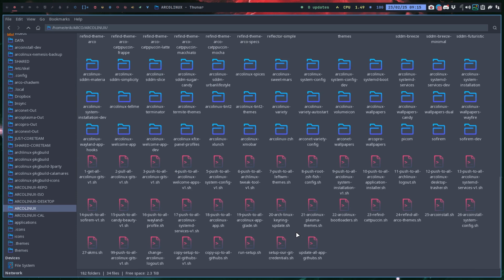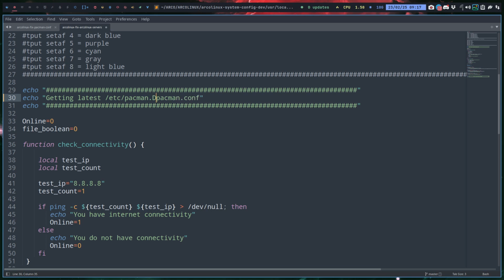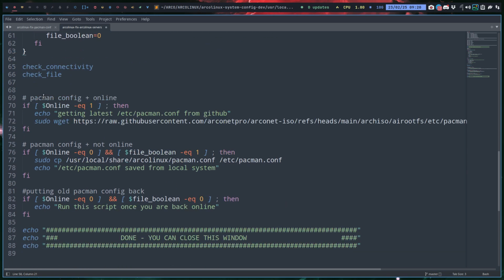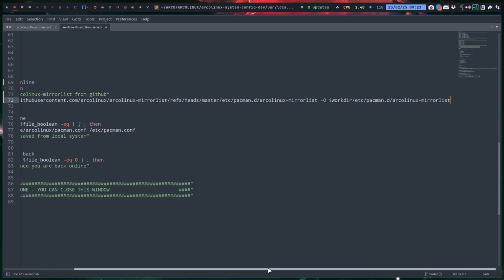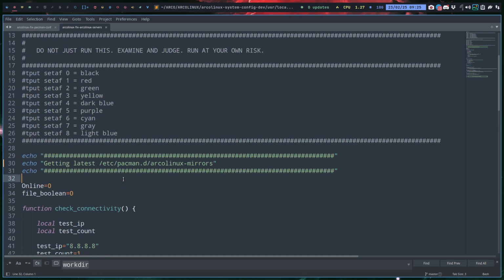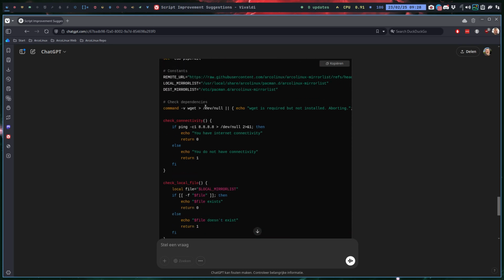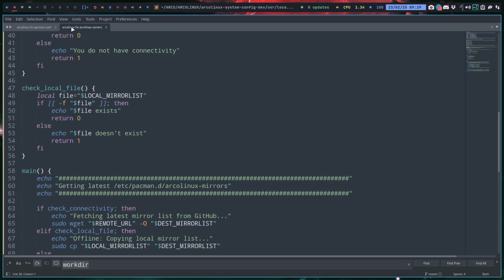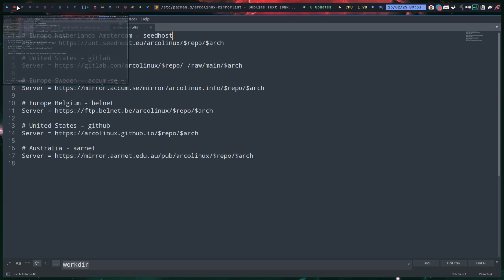Arco : 4442 Develop your Bash scripting skills by studying example code - seek guidance from ChatGPT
Develop your Bash scripting skills by studying example code and seeking guidance from ChatGPT or other experts.
new = arcolinux-fix-arcolinux-mirrors